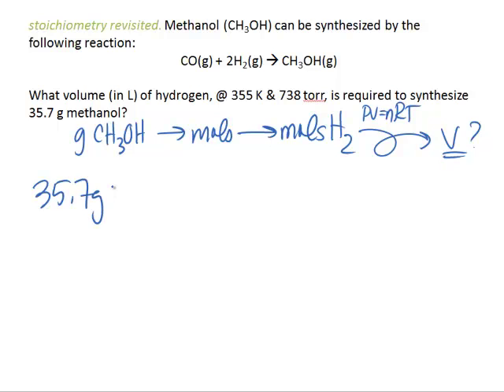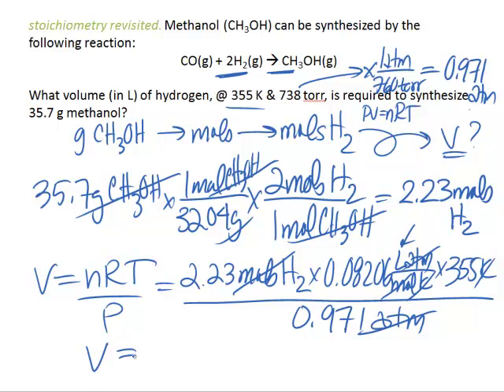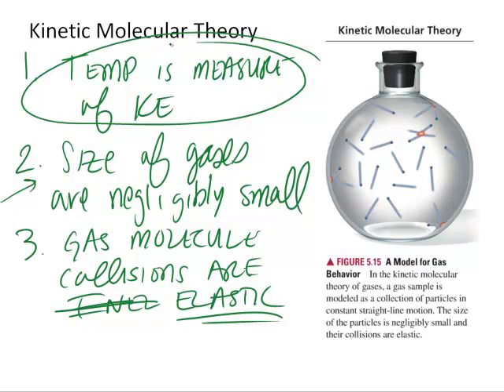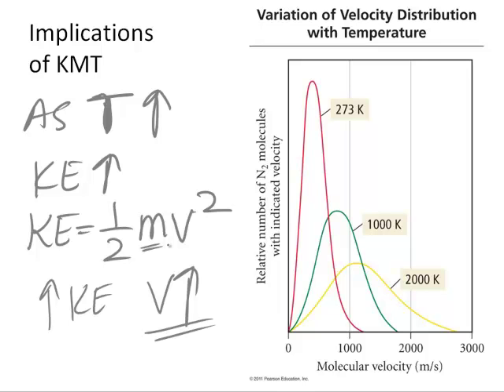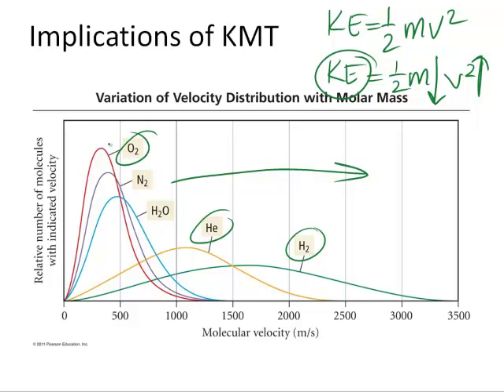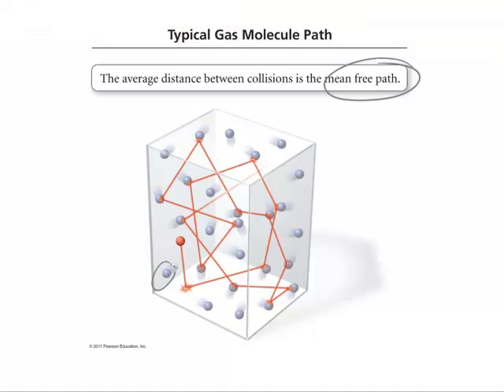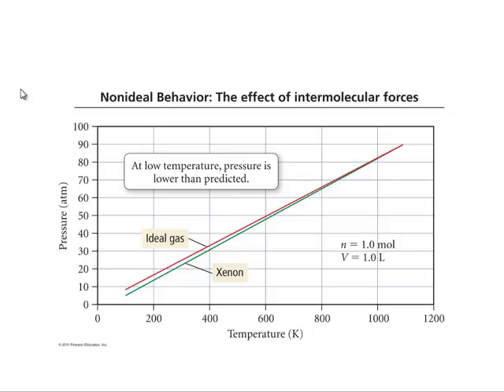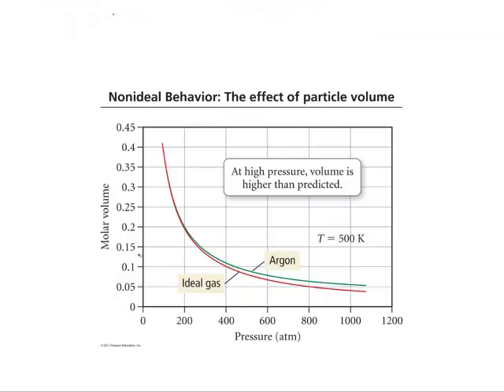Unit 6 3